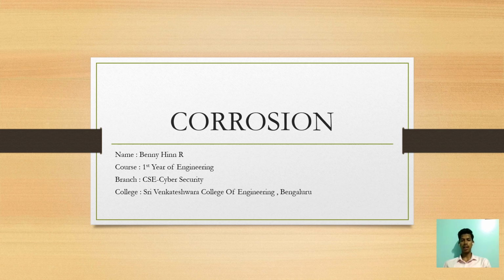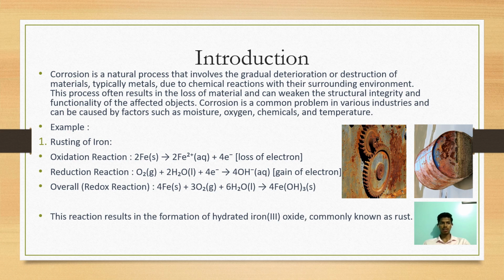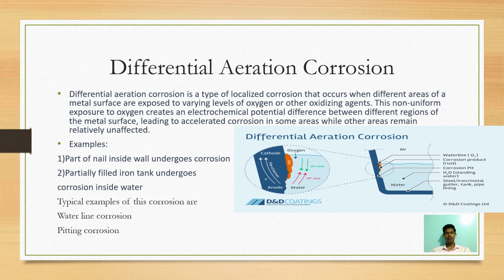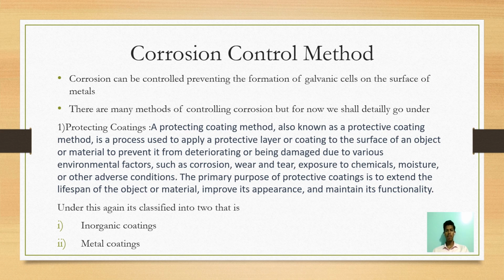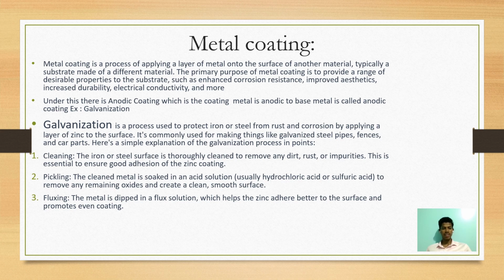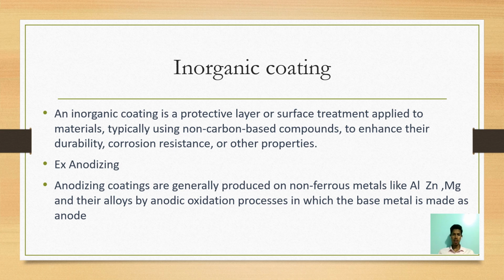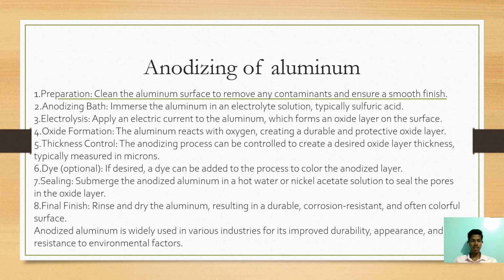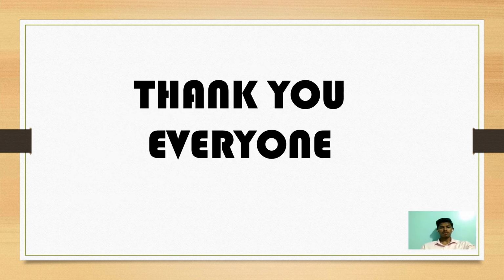CORROSION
1ST YEAR ENGINEERING CHEMISTRY CORROSION TOPIC